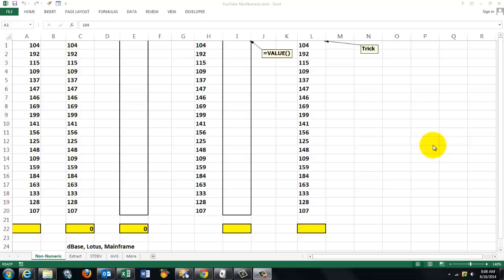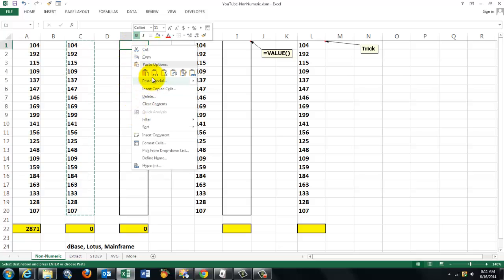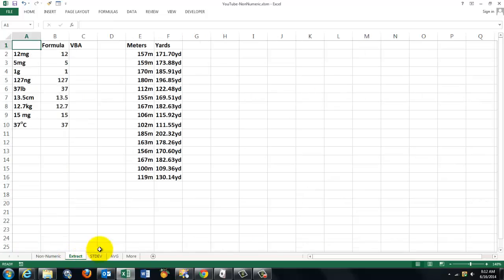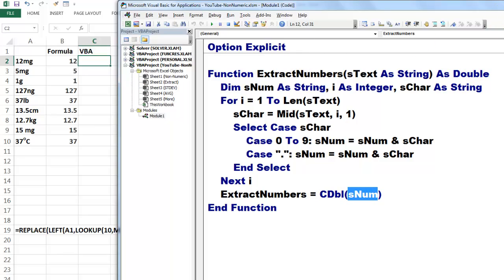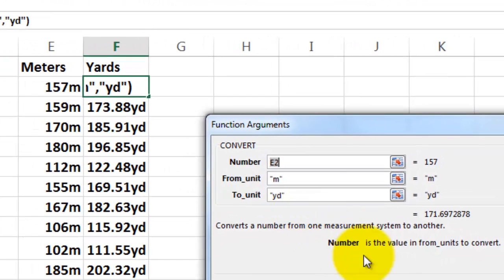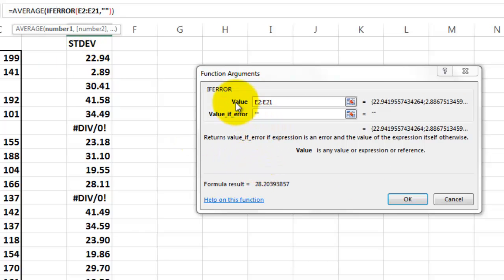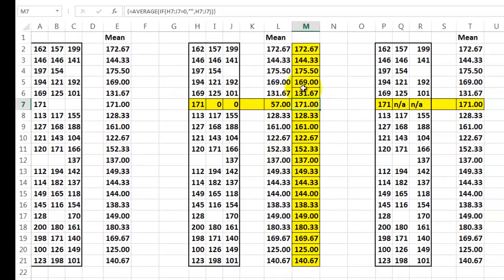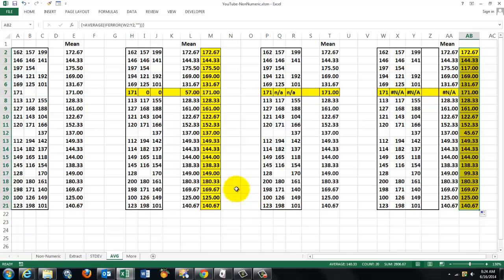Trouble, When Numbers Are Not Numbers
What do you do when your numbers are not numeric, because they are text, or NA, or hooked on to a suffic (5mg, for example), or displayed as an error? You need a fix, otherwise you will never be able to use them in your calculations and equations. Here are some important tricks to solve such problems. You will also learn how to split numbers from text.